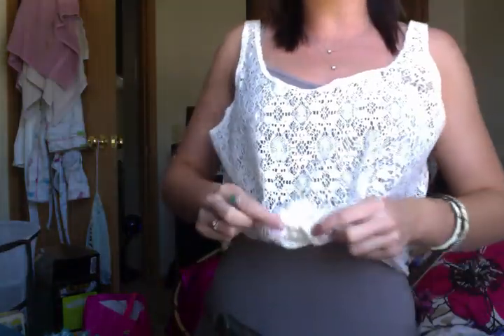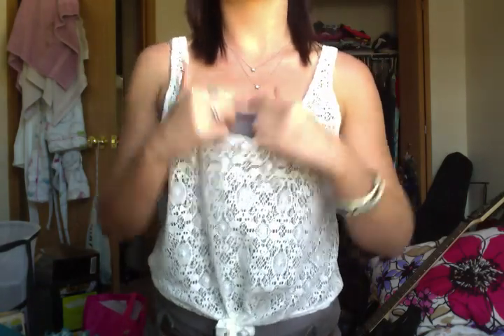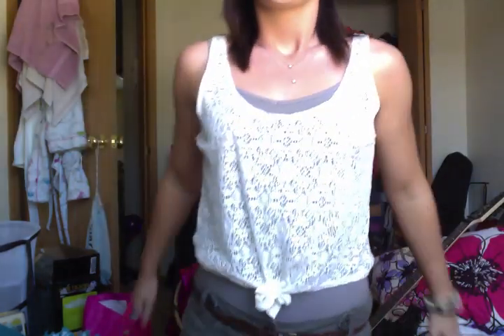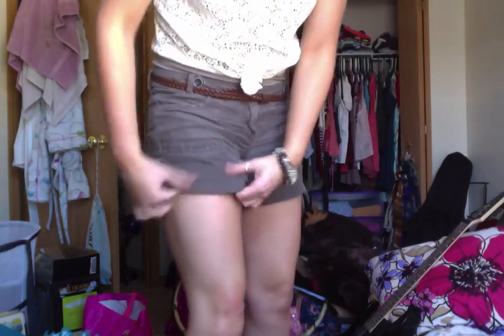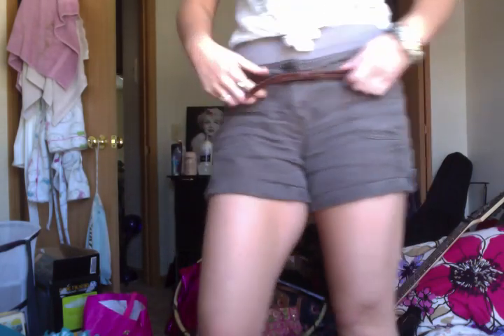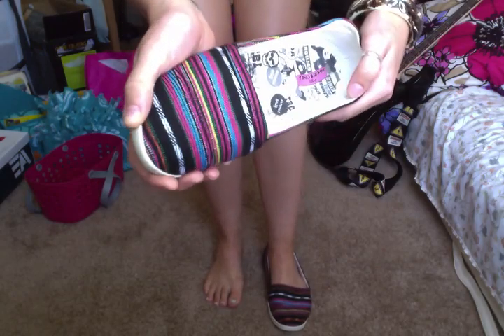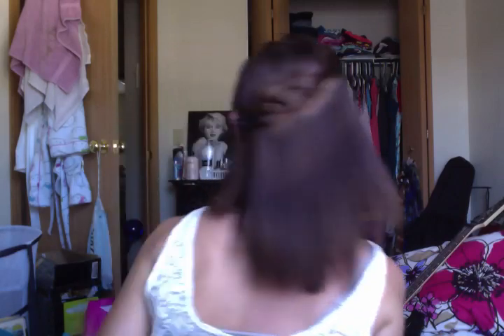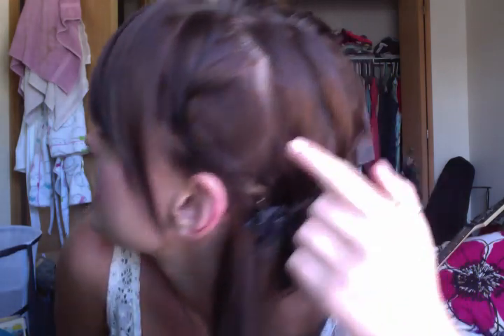OOTD 7/11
My outfeeeet